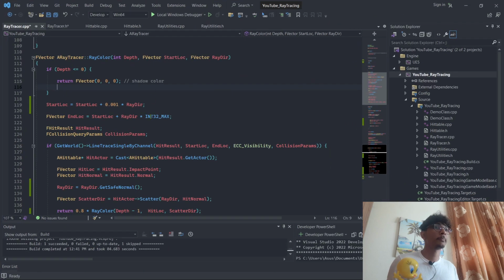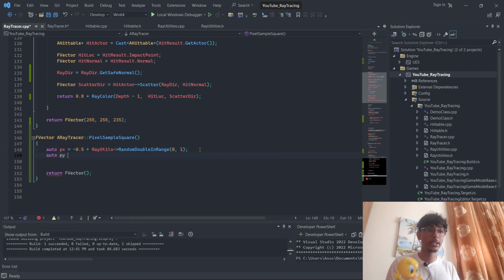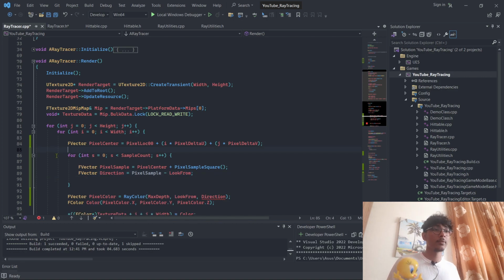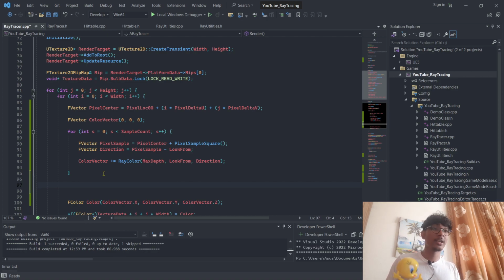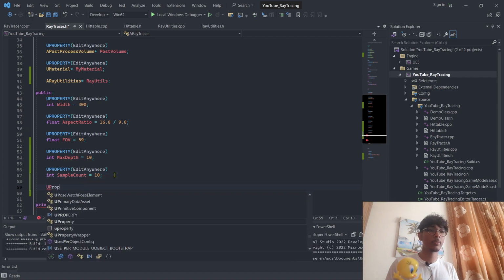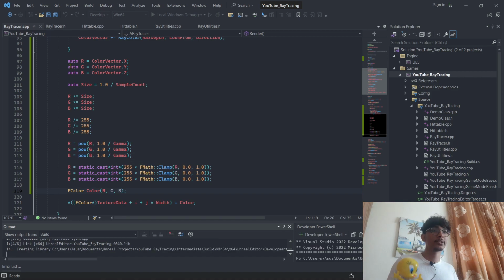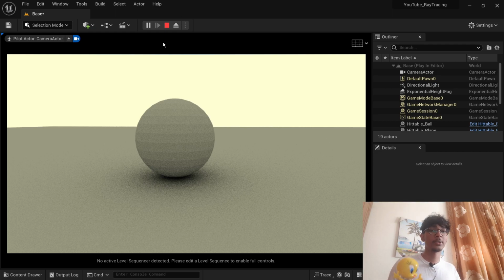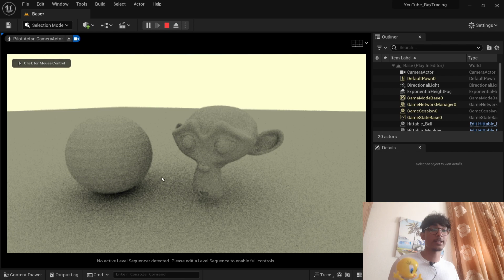Coding a Ray Tracer in C++ | Ep [4] Anti-Aliasing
Welcome to episode 4 of coding a custom ray tracer in C++ and Unreal Engine 5. Today's video is more like a continuation of the previous episode where we created our first sphere. Now we'll make the sphere much smoother by programming an Anti-Aliasing function and then test it out on a custom Suzanne monkey mesh.